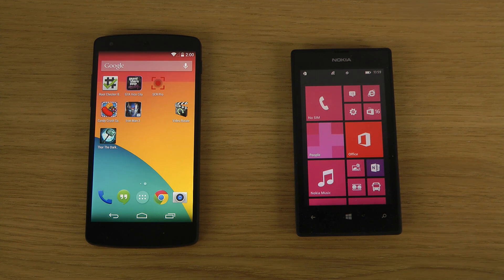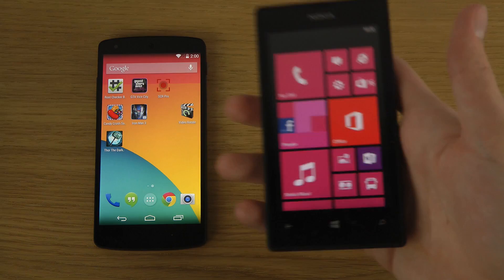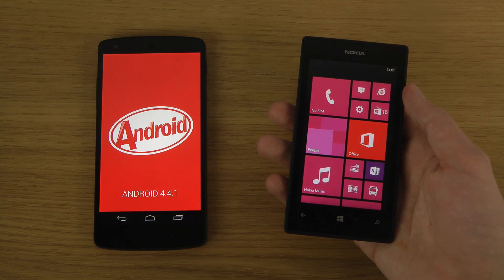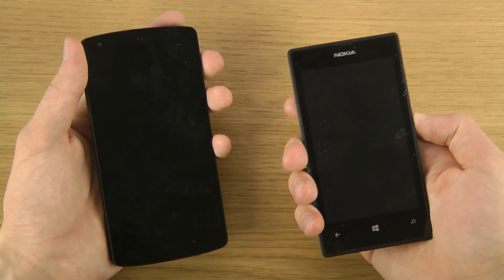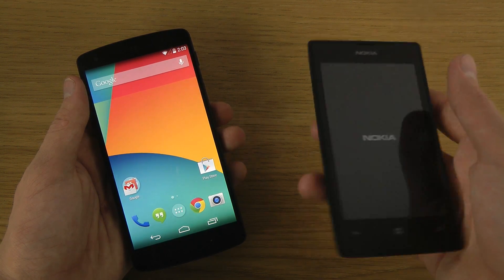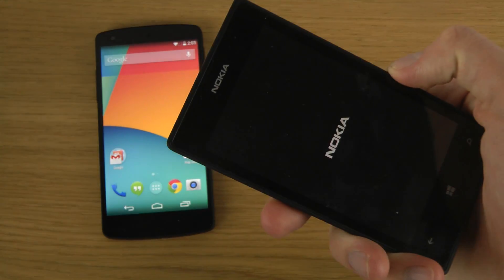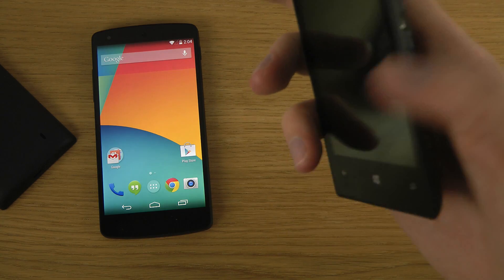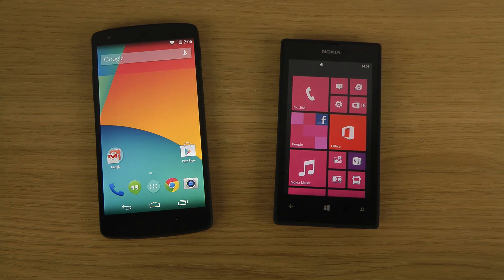Google Nexus 5 Android 4.4.1 KitKat vs. Nokia Lumia 520 Windows Phone 8 - Which Is Faster?